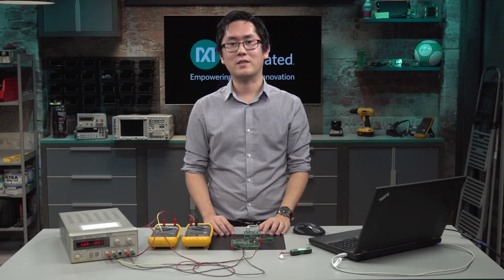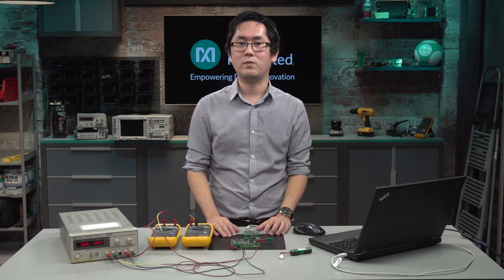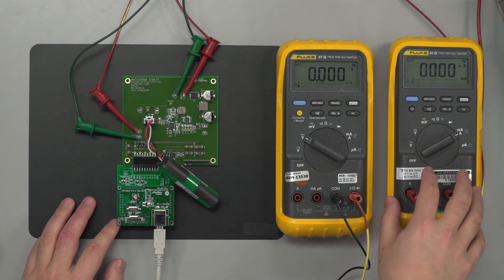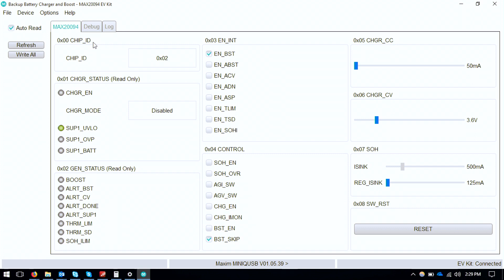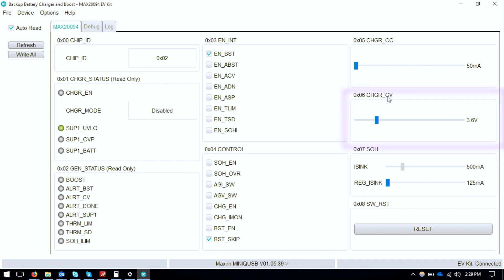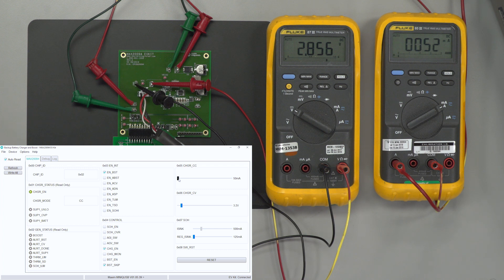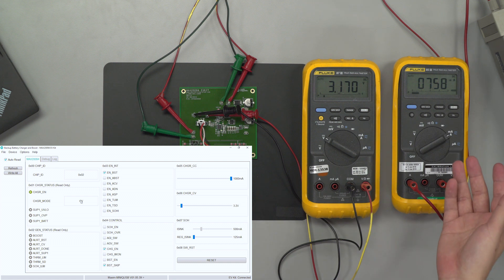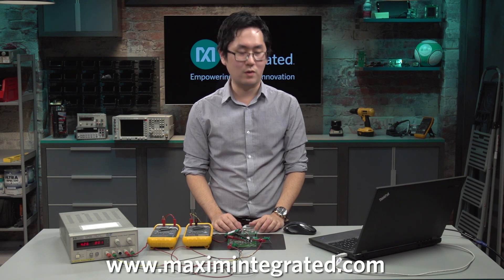Battery Charging with the MAX20094/MAX20095 Backup Battery Charger and Boost Controllers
Chikira shows how to charge a lithium-ion battery with the MAX20094/MAX20095 integrated backup battery charger and boost controllers using the MAX20094EVKIT and associated GUI.

01:07 Hardware
02:07 GUI
03:36 Charging Demo